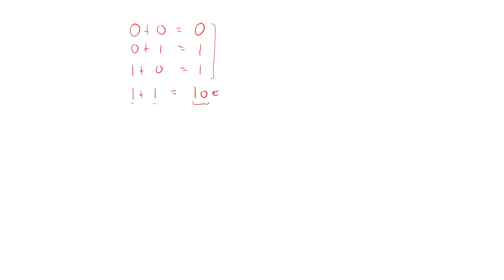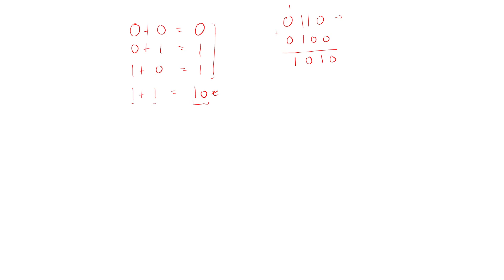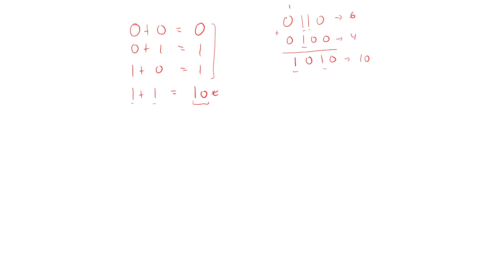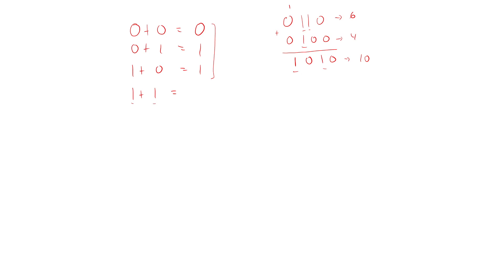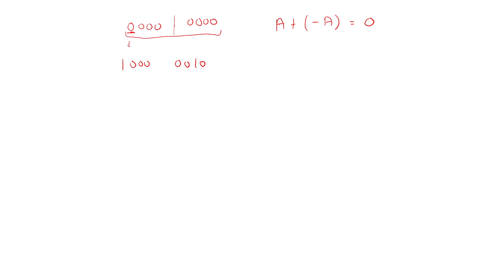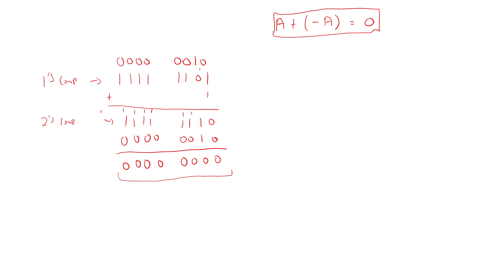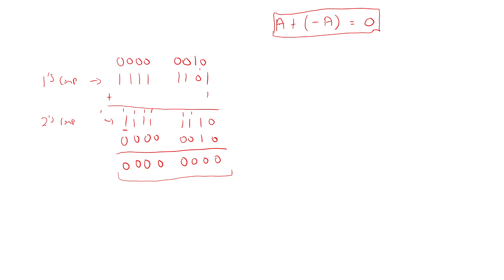Foundations of Assembly Programming - Binary Basics 2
This video demonstrates how binary numbers can be added, how to represent negative binary numbers, and the concept of a 2s compliment in binary